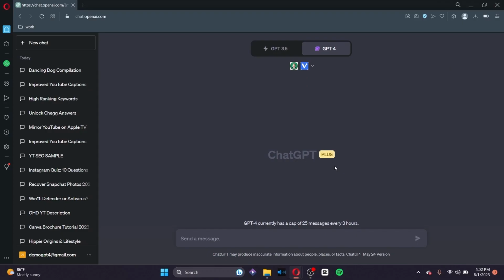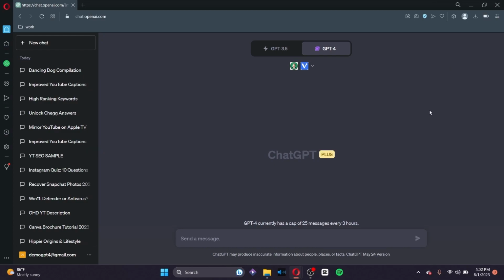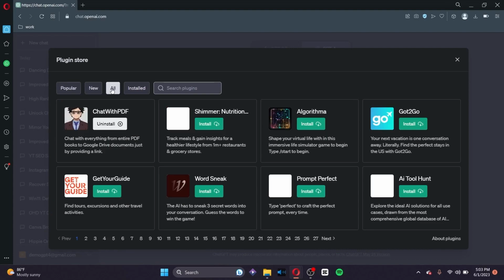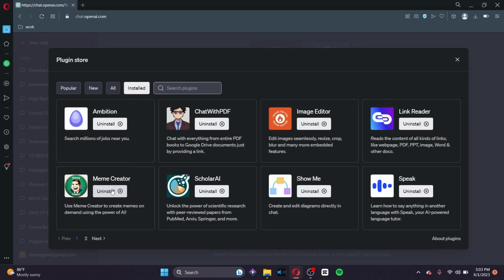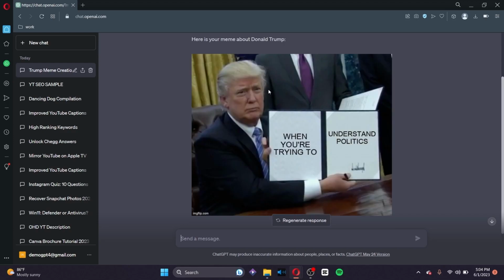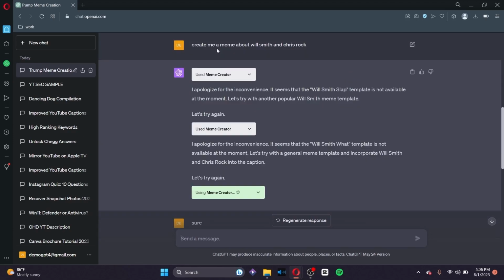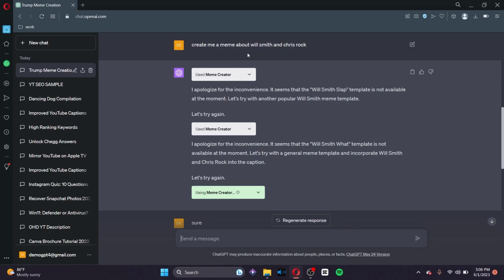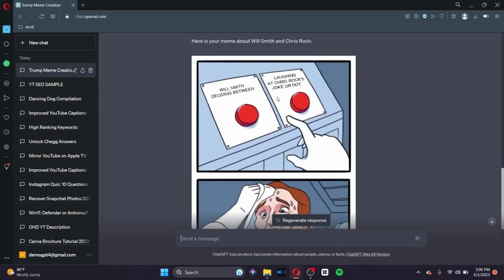🎭 How to Generate Memes on ChatGPT | Create Hilarious Content with AI 🤖😂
Ready to dive into the world of AI-generated memes? 🎭 In this video, we'll show you how to unleash your creativity and generate hilarious memes using ChatGPT. Discover the power of artificial intelligence as we guide you through the process of creating side-splitting memes that will have your audience laughing out loud!

⚡️ Unleash your creativity: We'll explore the fascinating capabilities of ChatGPT and how it can be used to generate unique and humorous memes. Learn how to input prompts, experiment with different styles and formats, and let the AI do the rest of the work to bring your meme ideas to life.

🖼️ Create viral-worthy content: With ChatGPT, you'll have a powerful ally in your meme-making journey. From witty captions to clever image associations, the AI-generated memes will have you capturing the essence of pop culture, current events, and everyday humor. Get ready to create content that will have your friends and followers rolling on the floor with laughter!

Join us in this exciting adventure of meme generation with ChatGPT! Let's bring the meme game to a whole new level! 🔔🤣